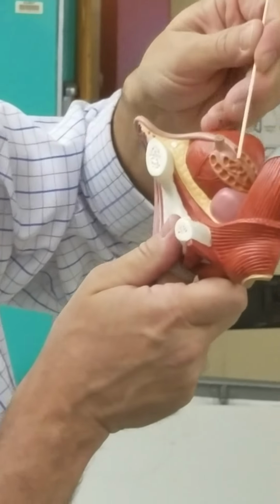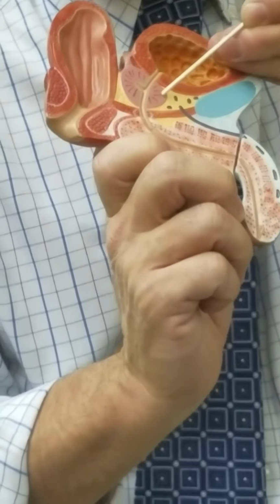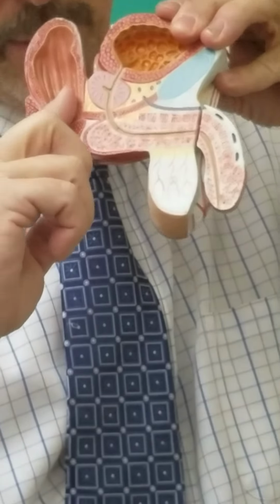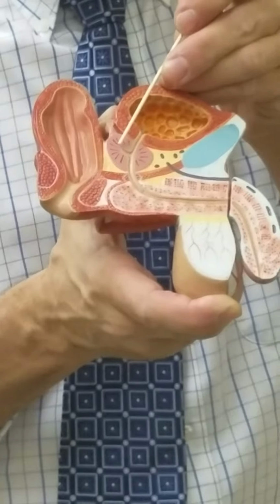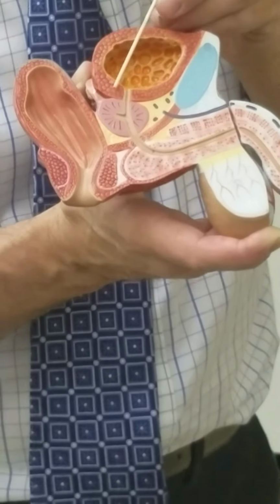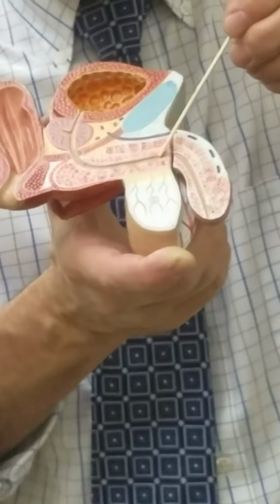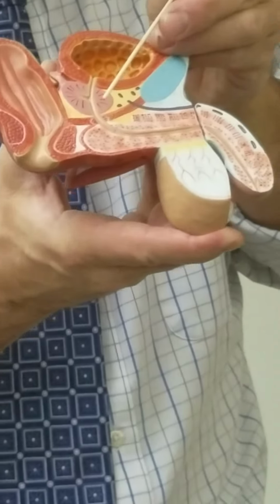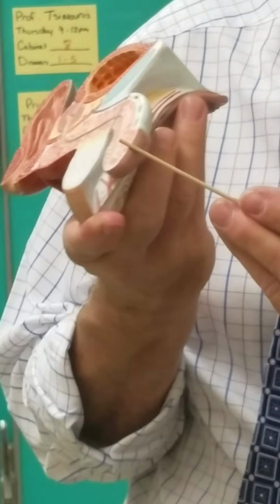A&P Male reproductive system part 2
Second part of the professor lecture for our anathomy and physiology  test